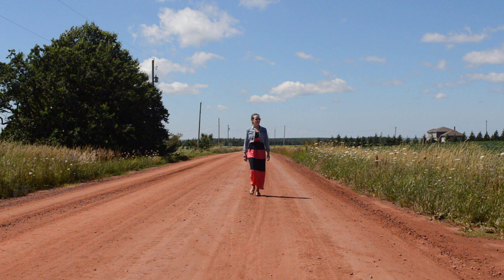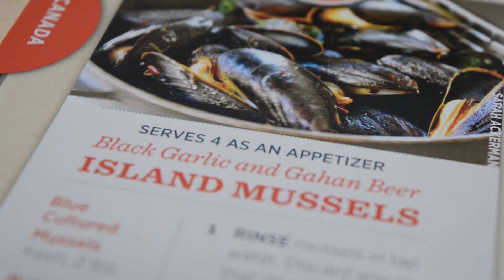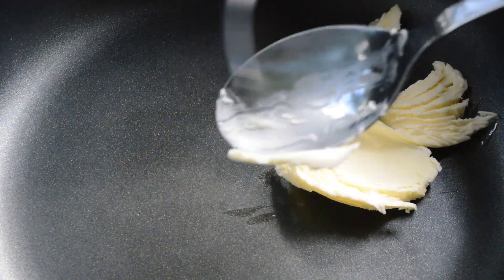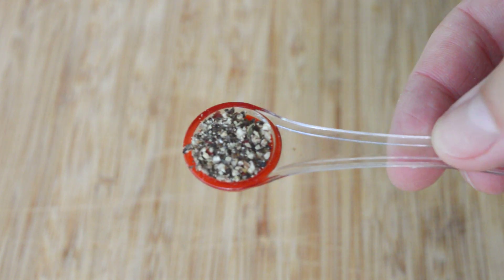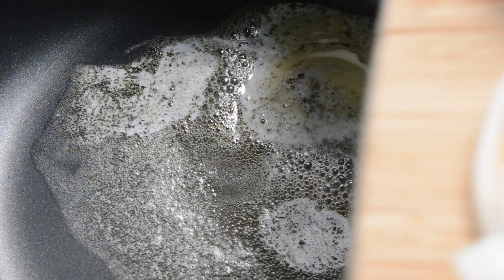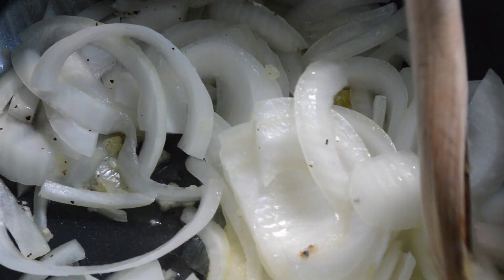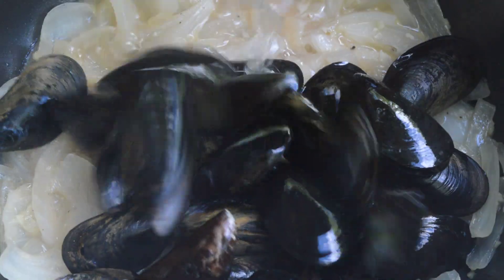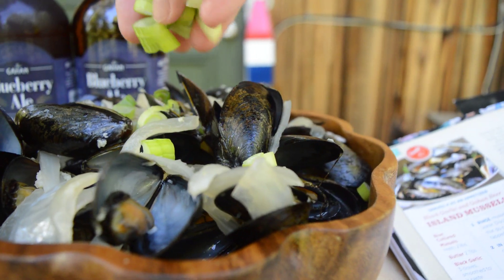Garlic and Gahan Beer Island Mussels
How to cook Garlic and Gahan Beer Island Mussels from Issue #15 of Taste&Travel Magazine.

(serves 4 as an appetizer)
Ingredients:
Blue Cultured Mussels fresh, 2 lbs
Butter 2 Tbs
Garlic 3 cloves, smoothed to a paste
Onion 1 medium, chopped
Lemon 1/2, juiced and zested
Gahan Blueberry Ale, 1/2 bottle
Green Onions 2, sliced